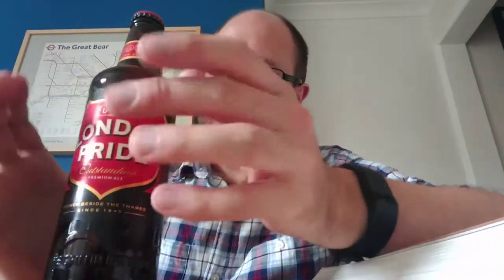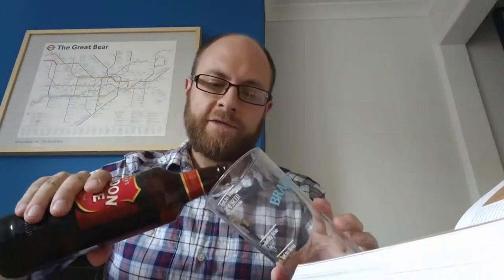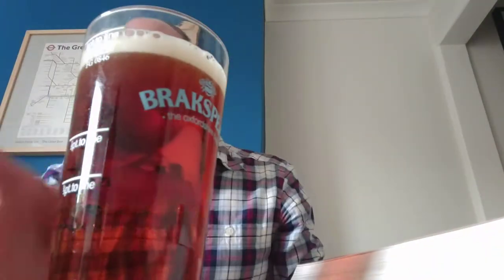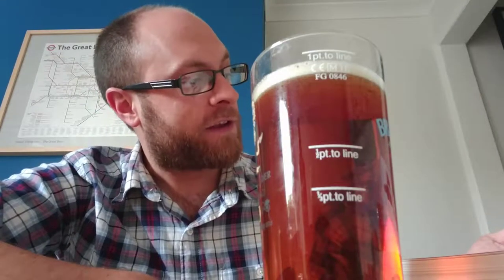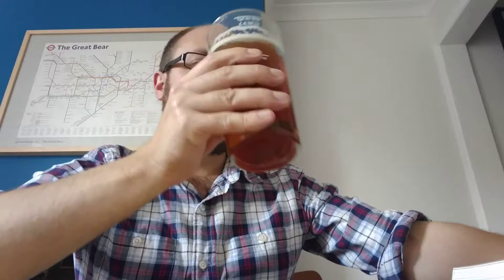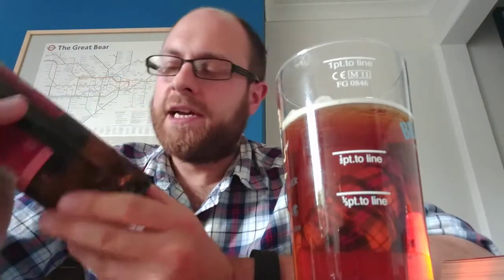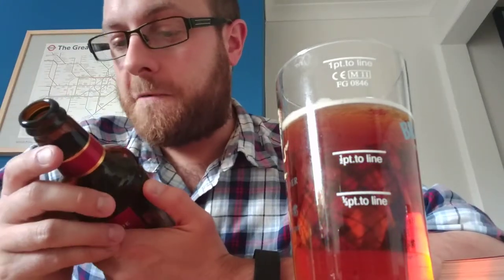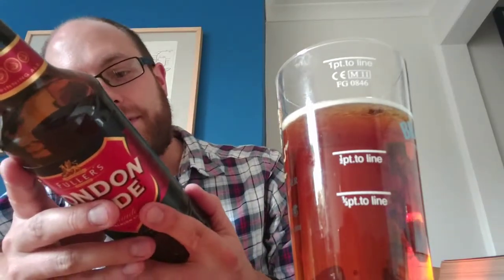Fuller's London Pride - 1001 Beers You Must Try Before You Die, Beer #169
Beer review of Fuller's London Pride from England.